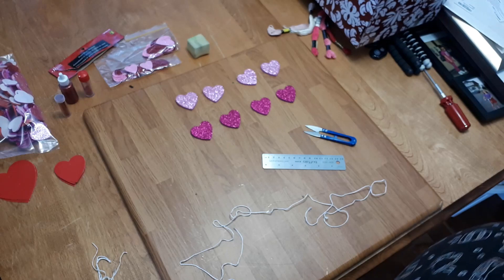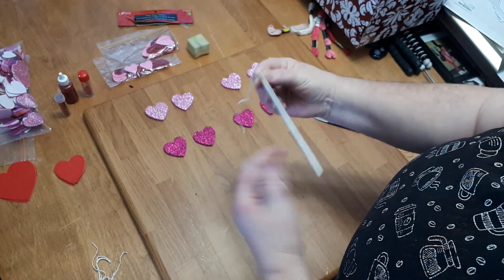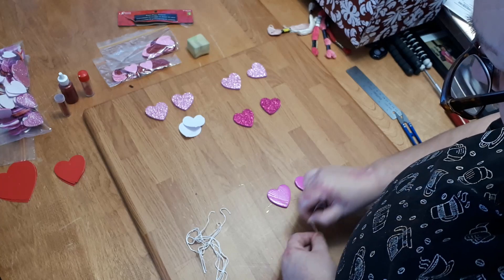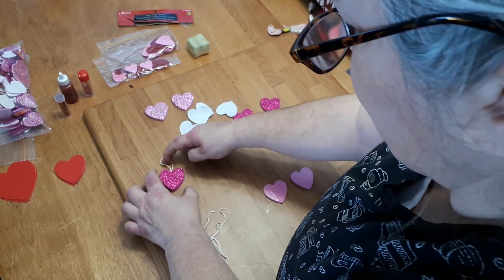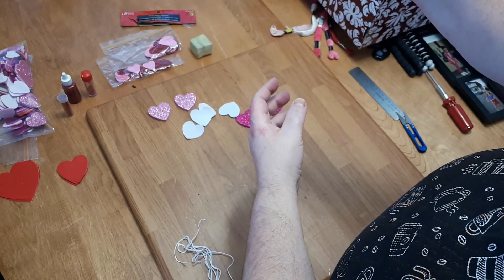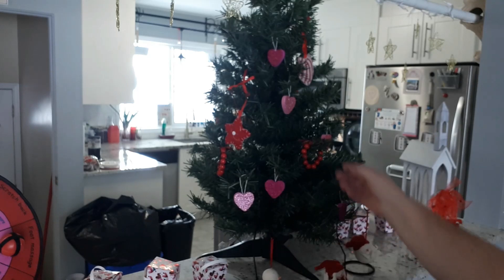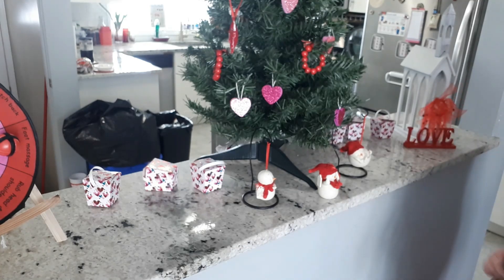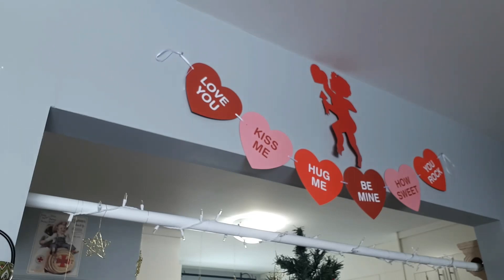2023-01-28 Valentine's Heart Ornament pt.1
Making heart ornaments for Valentine's day, to put on my tree. I am also showing my Valentine's Day decorations.